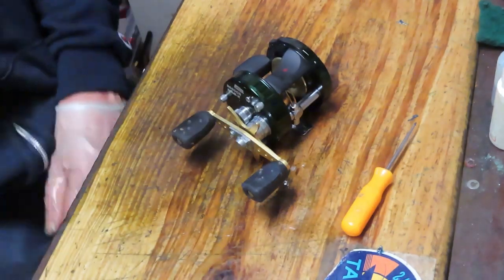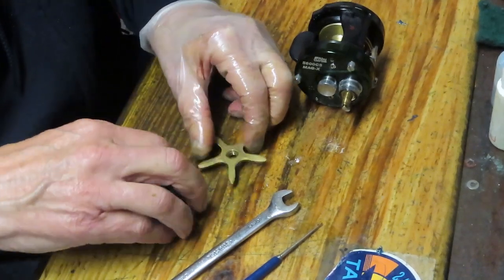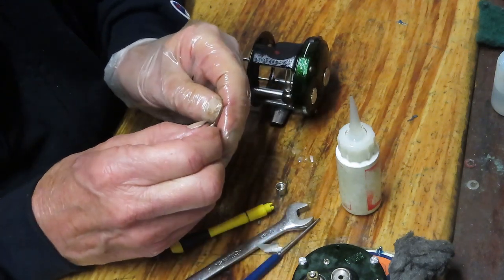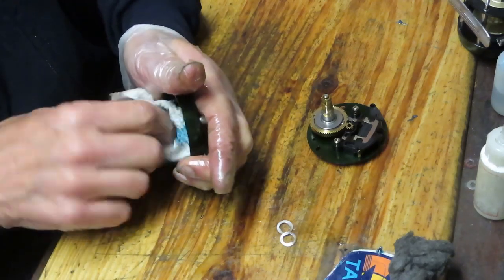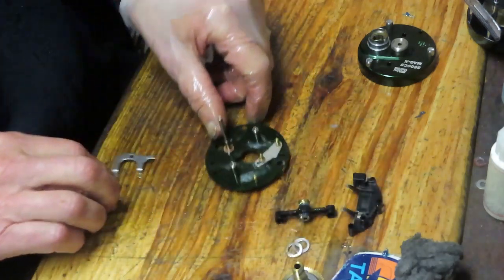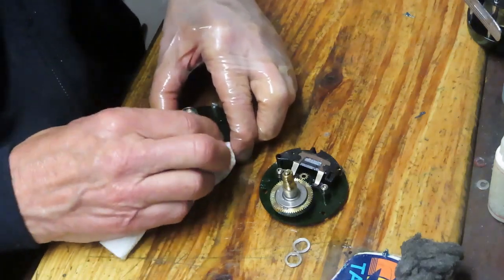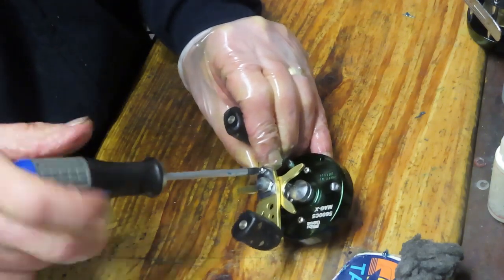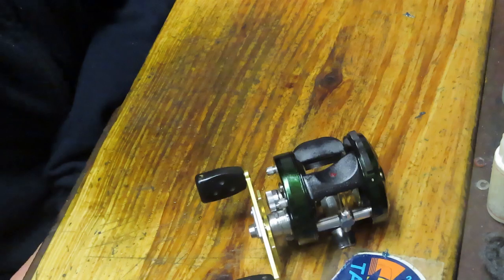Abu Ambassadeur 5600 C5 Mag X fishing reel how to service and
This video show a complete take apart and servicing of the 5600 C5 Ambassadeur fishing reel using a step by step process to show you how to do it yourself.